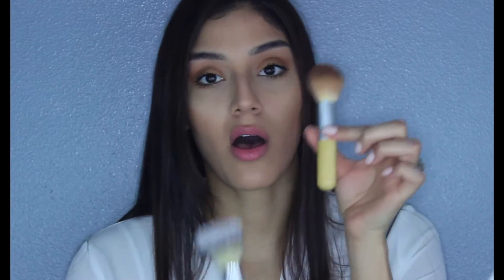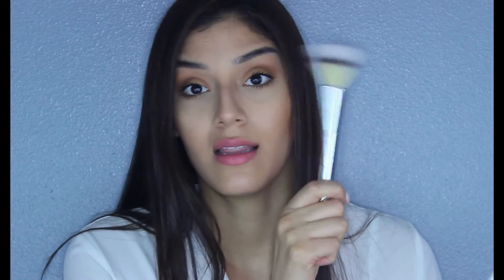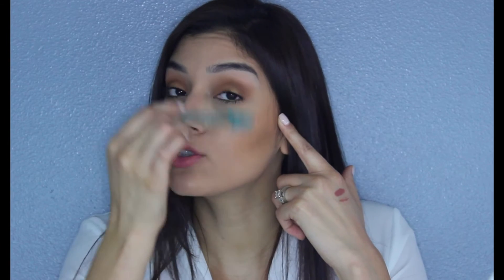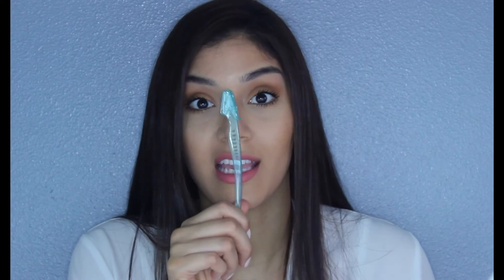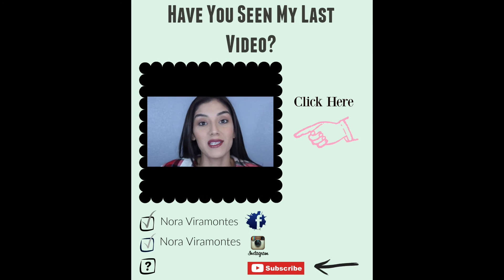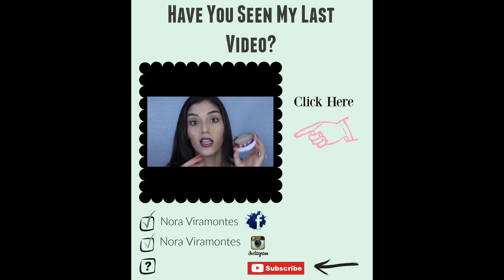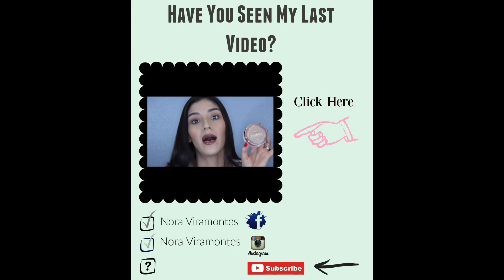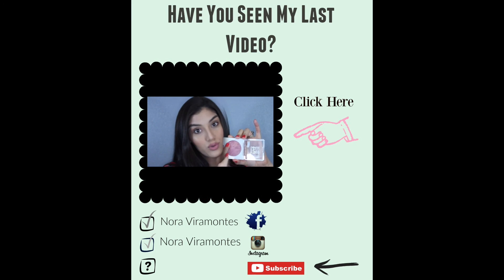January Favorites 2016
Hello guys!

I've been trying hard to make it possible to upload as often as I can, so here is my January Favorites!

Revlon Ultra HD Matte Lipcolor:

BROW RAZOR:

FAKE BAKE: